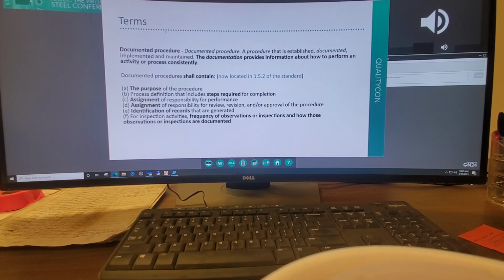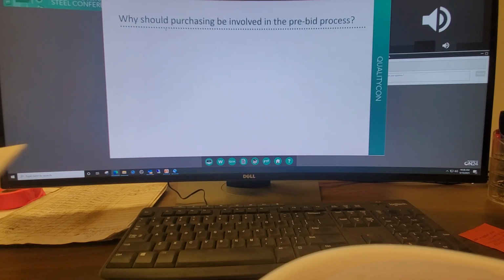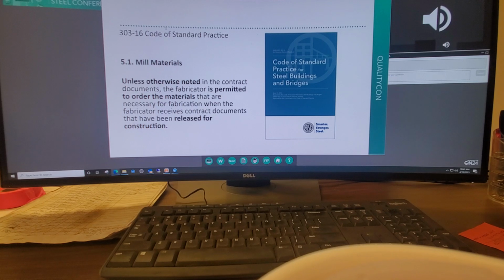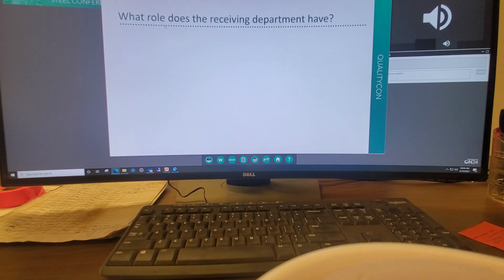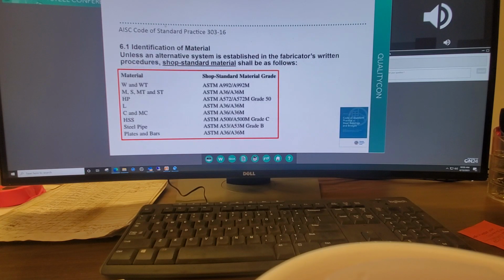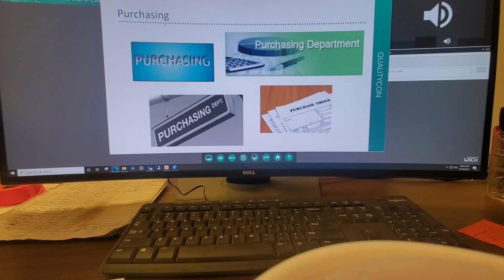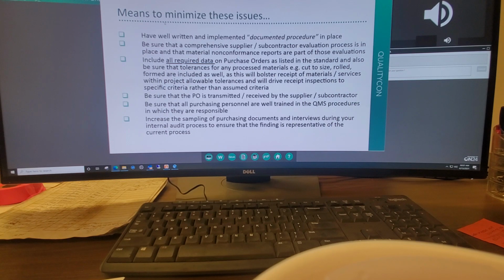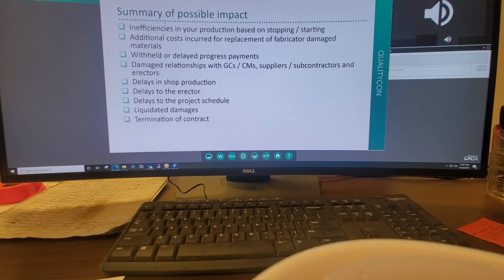specs to receiving, the whole nine yards